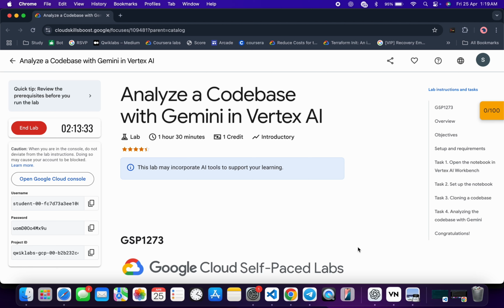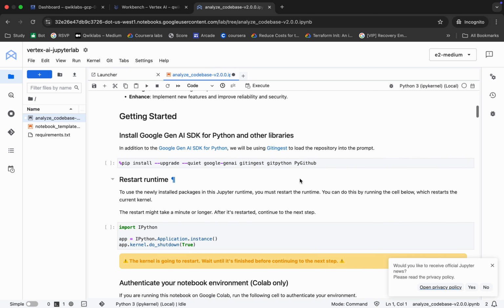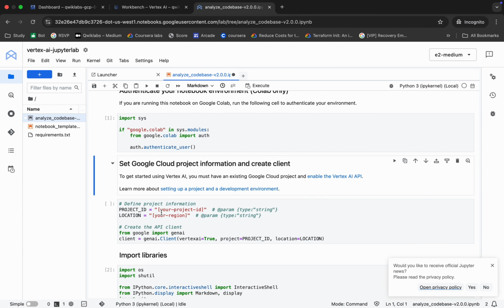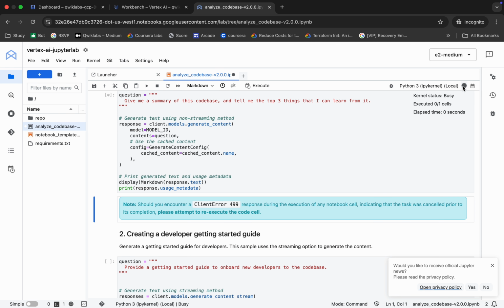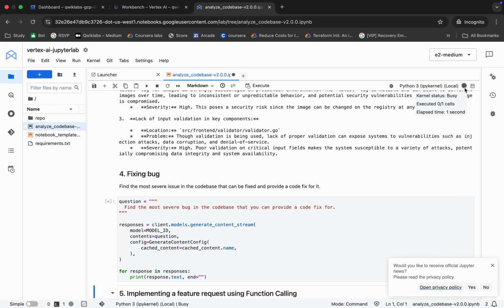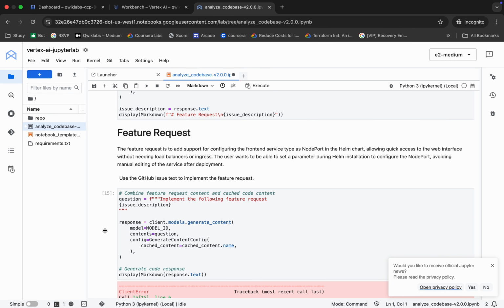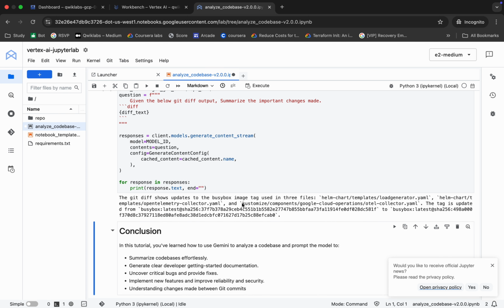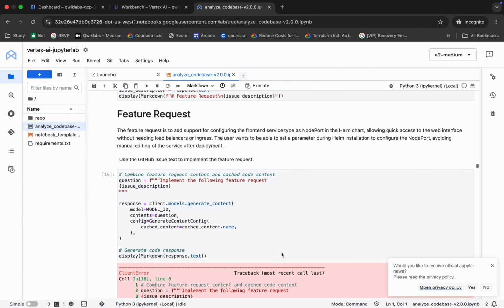Analyze a Codebase with Gemini in Vertex AI | qwiklabs | GSP1273 | [With Explanation🗣️]